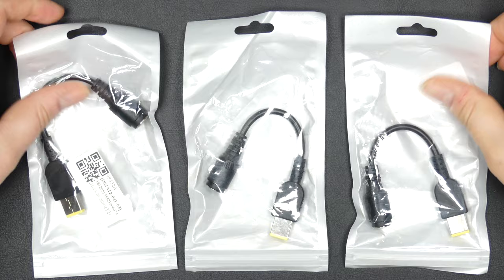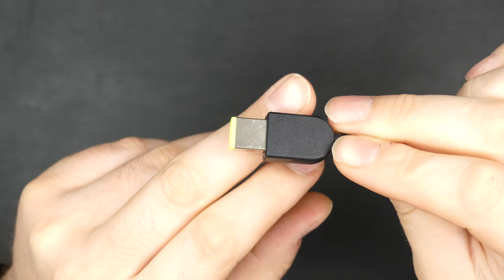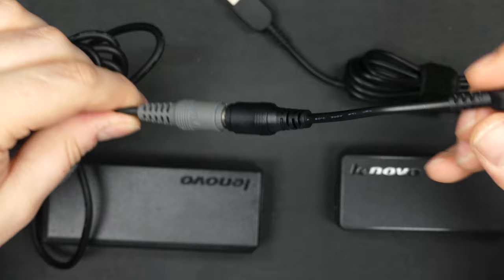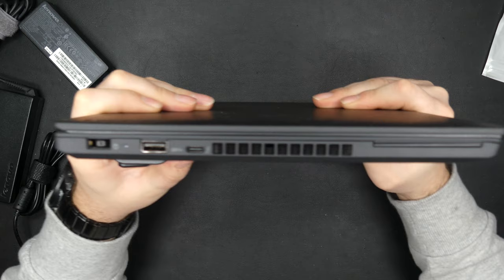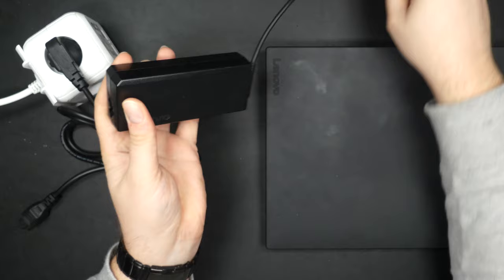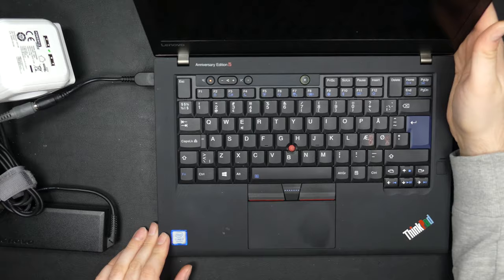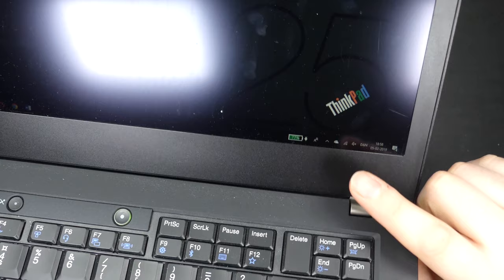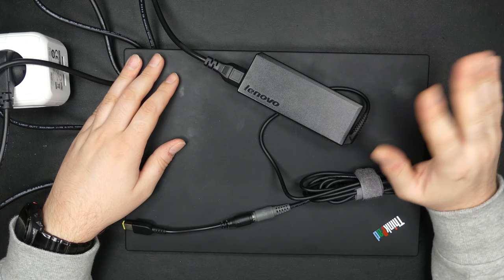Lenovo Adapter Plug - Du They Work?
Link 1
Link 2
Link 3